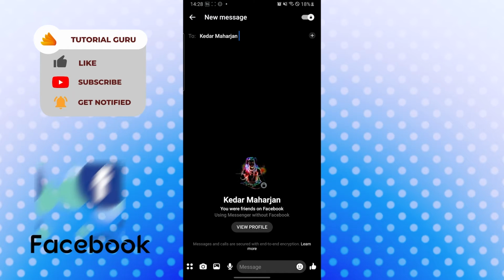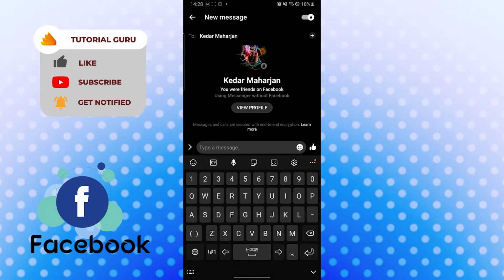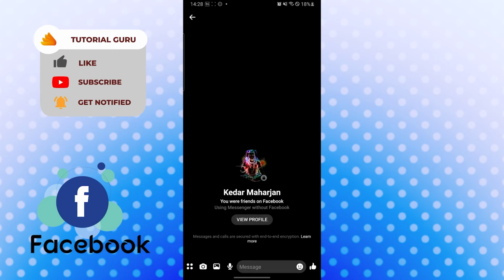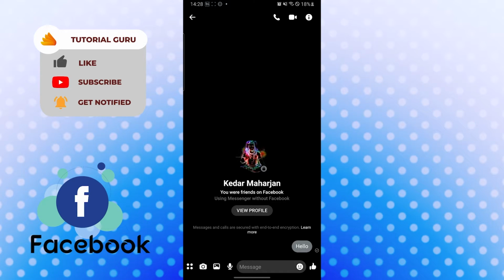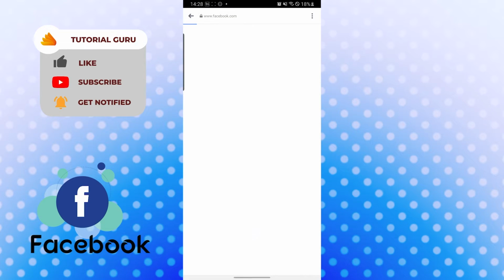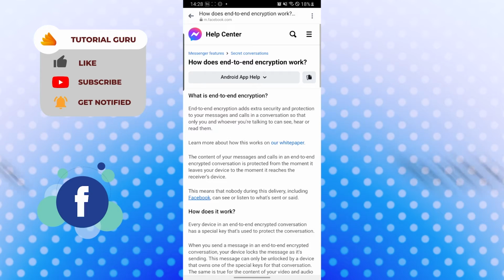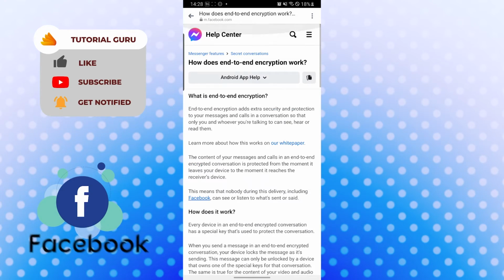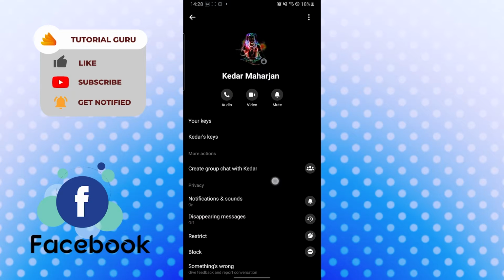How to Open Secret Conversation in Messenger App? Use Secret Conversation in Messenger App Android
Learn how to open secret conversations in the messenger app. You can open Facebook messenger secret conversations to keep no track of your conversations. The above video will show you how to use secret conversations in the messenger app android with quick and easy steps.  So, watch till the end for all the steps.